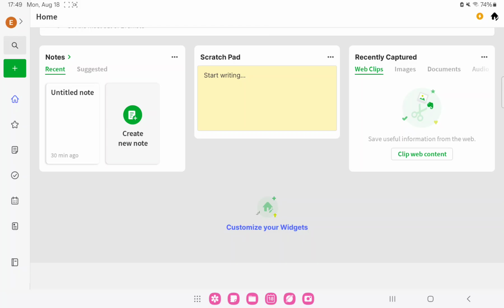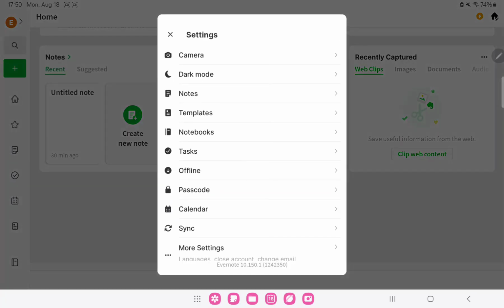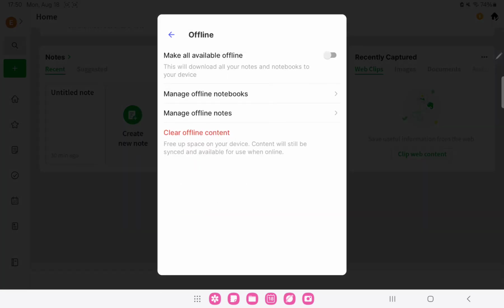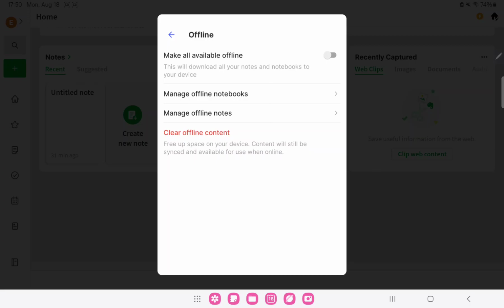How to make all notes available at offline on Evernote?